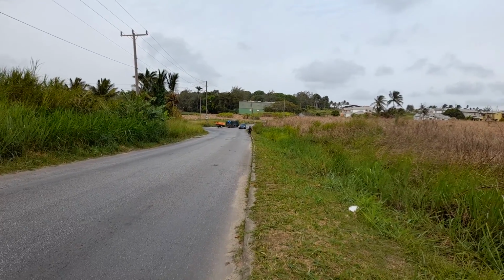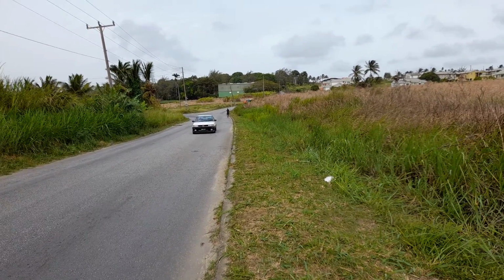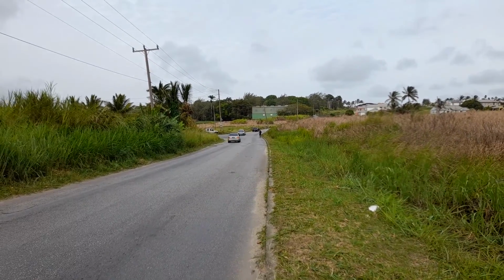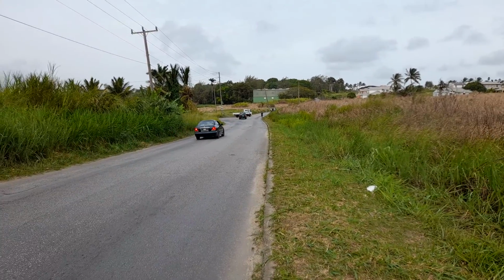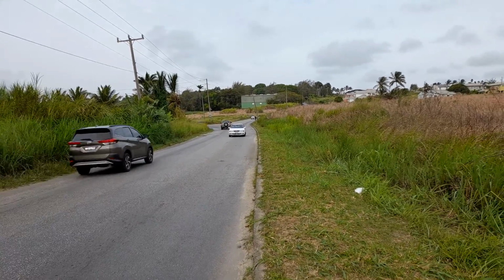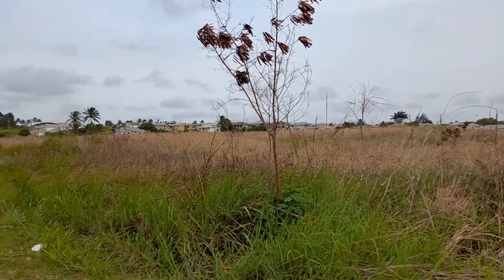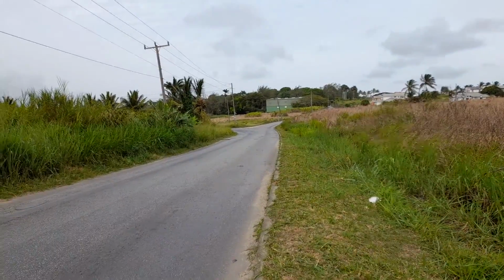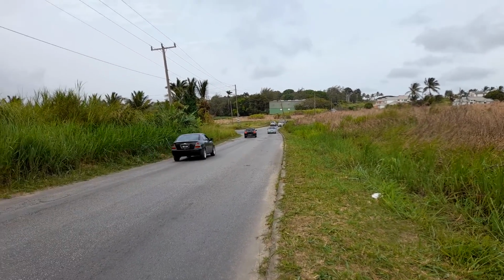The Fowl Foot Junction At Groves St. George Barbados🇧🇧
This is the section of Groves by the 4 cross roads that lead to St. Joseph, Sweet Bottom, Gun Hill & Market Hill